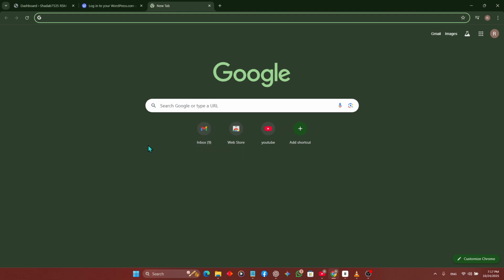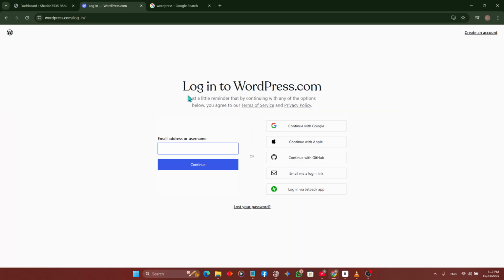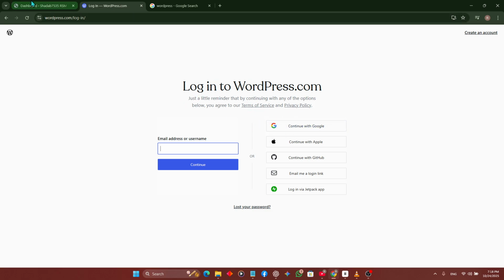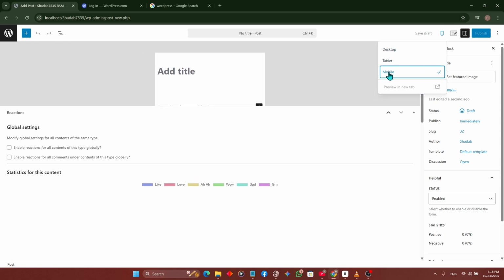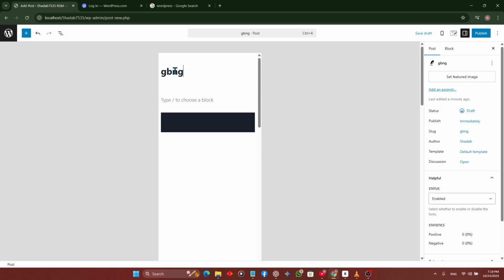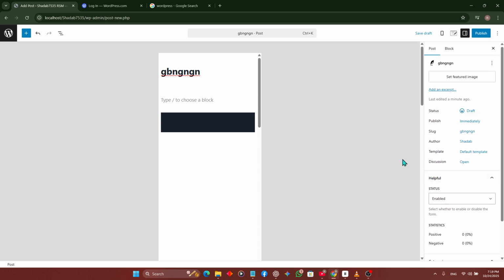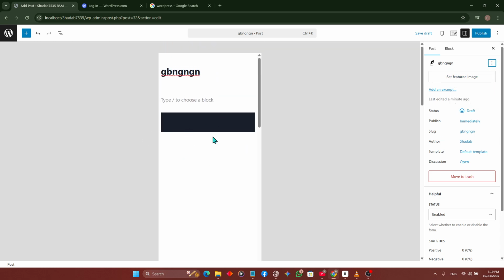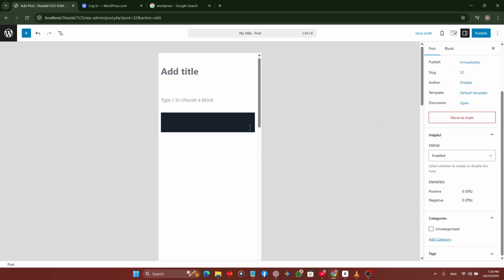How to Make Wordpress Sites Mobile Friendly - 2025 (Very Easy)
How to Make Wordpress Sites Mobile Friendly
In this video, we show you how to make WordPress sites mobile friendly quickly and easily. Learn simple tips to optimize your website for smartphones and tablets, improve page speed, and enhance user experience. We cover responsive design, mobile plugins, and essential SEO techniques to ensure your site looks great on all devices. Perfect for beginners who want a mobile-optimized WordPress website without any coding.